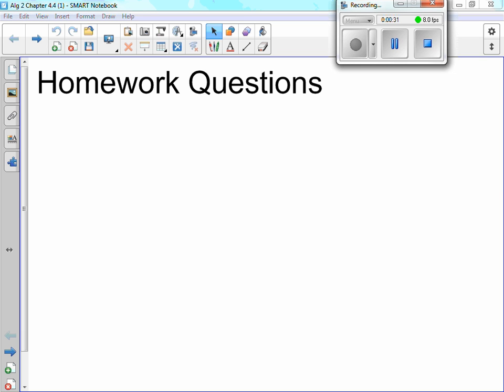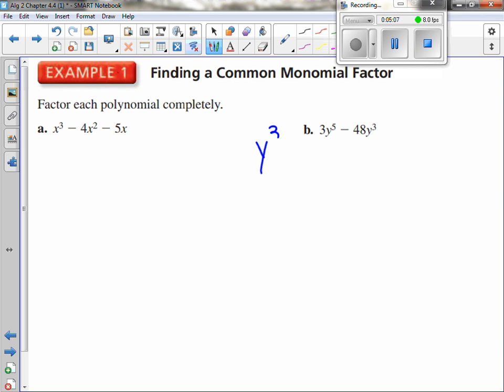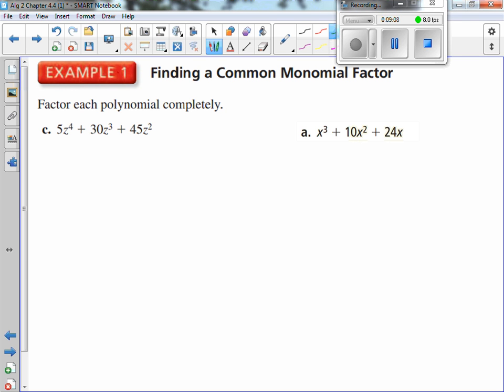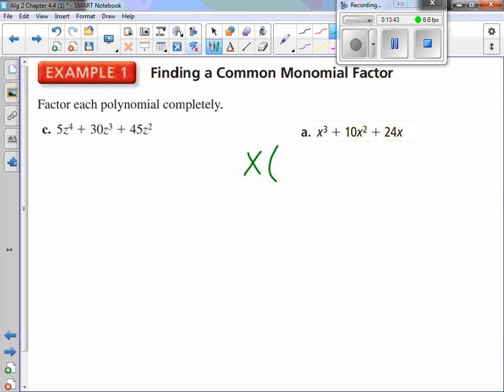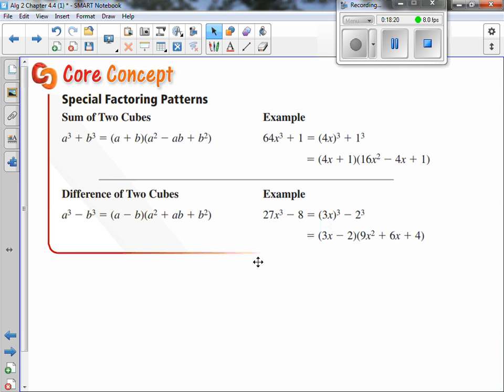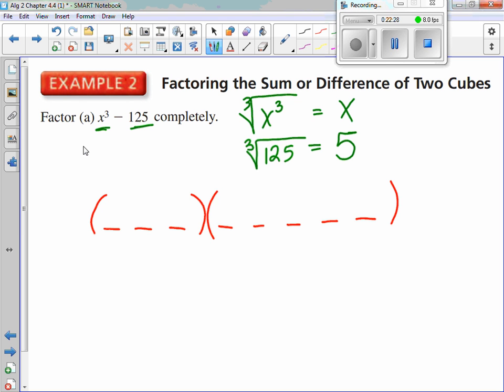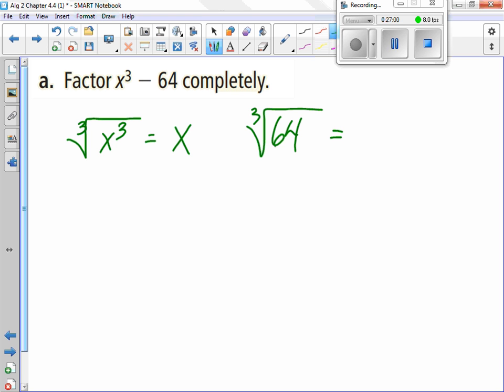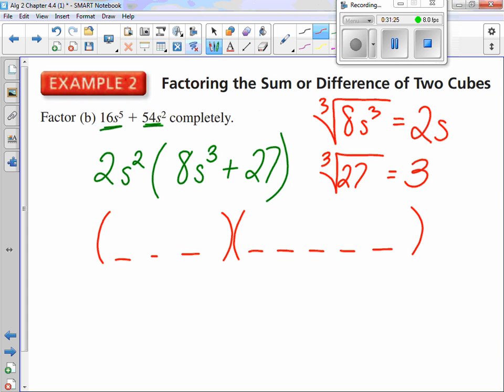Algebra 2 Chapter 4.4 (1a)